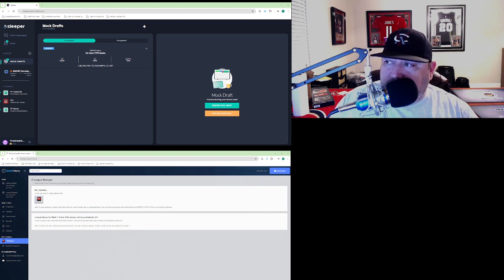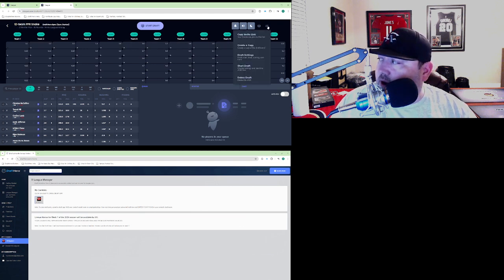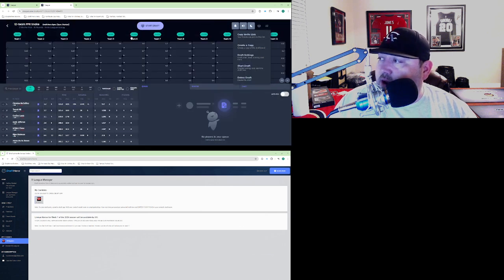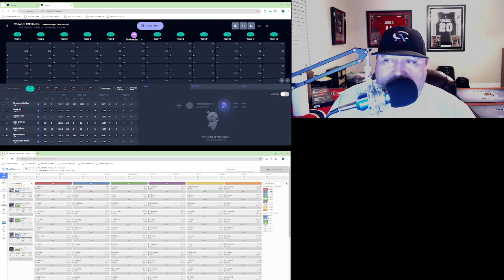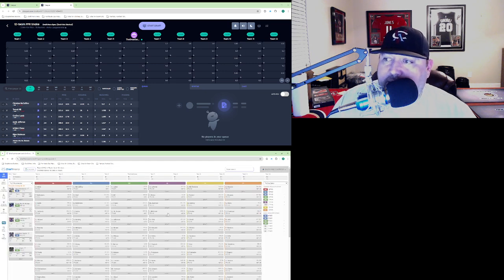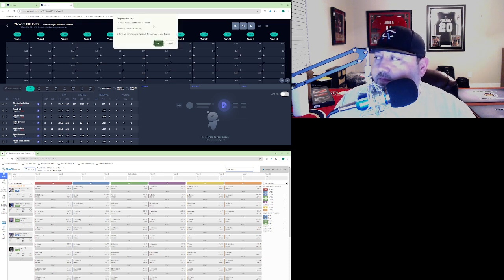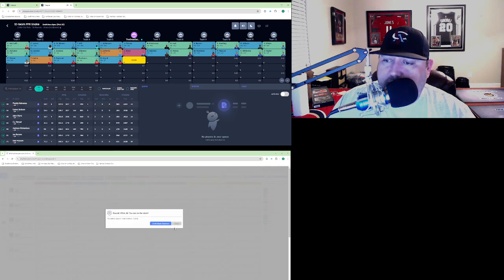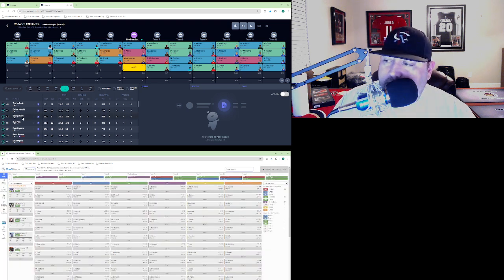2024 08 25 Sleeper Live Draft Sync with Draft Hero 2024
2024- This video shows you have to add your league and utilize the draft/sync function with Sleeper.